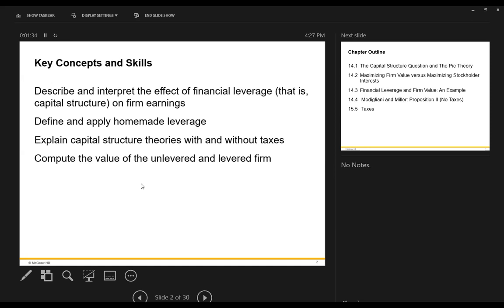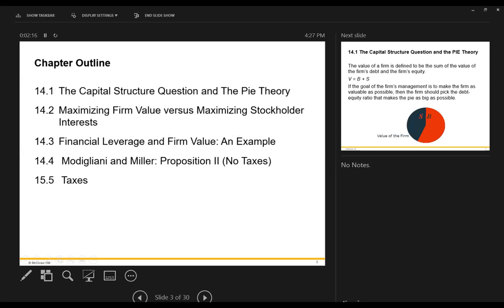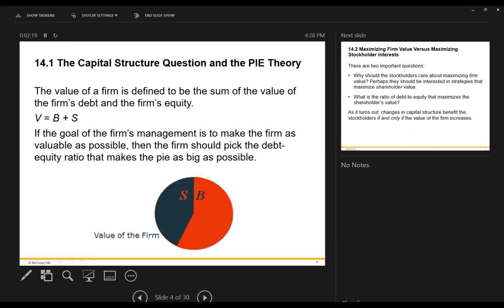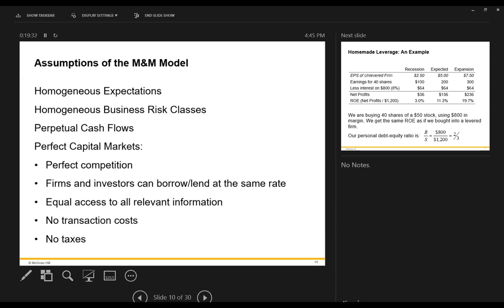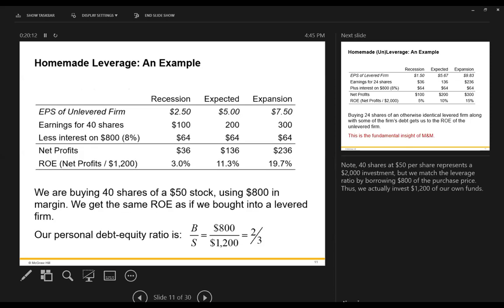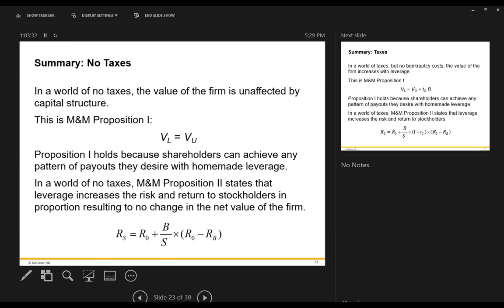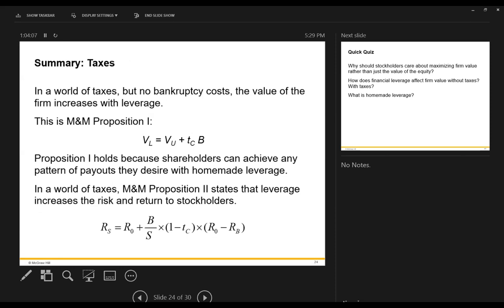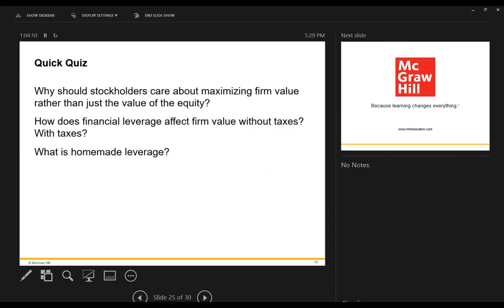MBA 507 Chapter 14 FA20